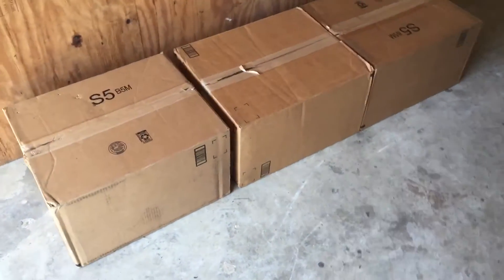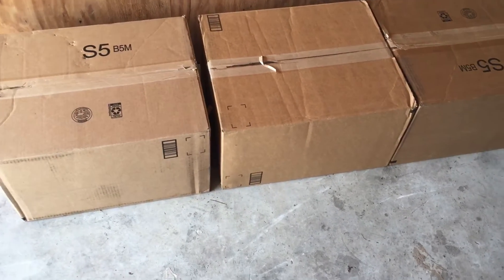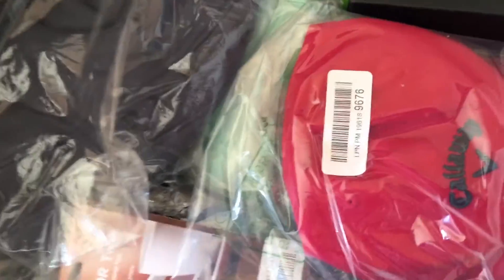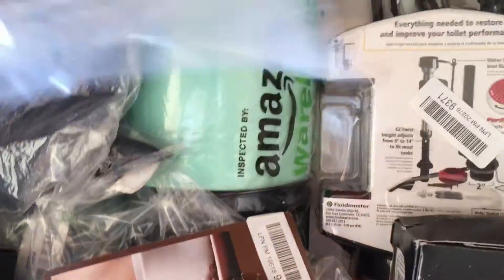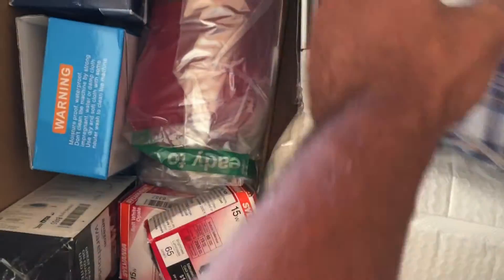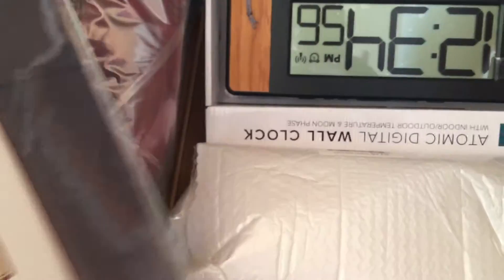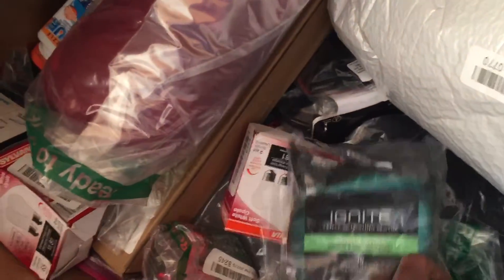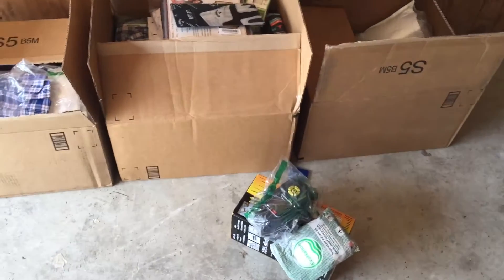Buying This Pallet of AMAZON RETURNS Was A Bad Idea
How to Make $46 an Hour Selling on eBay! Secrets of a Top Seller